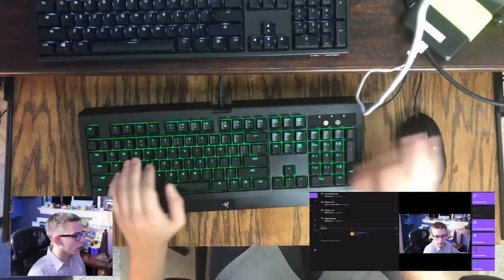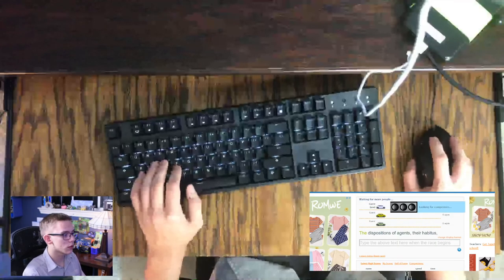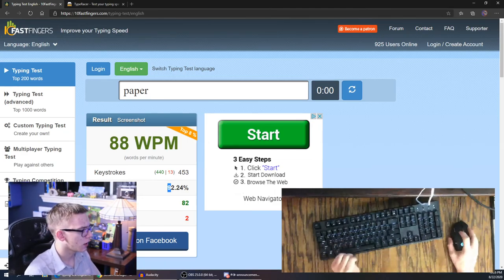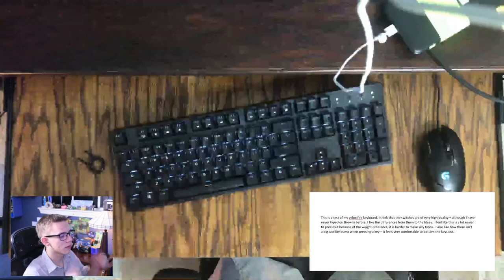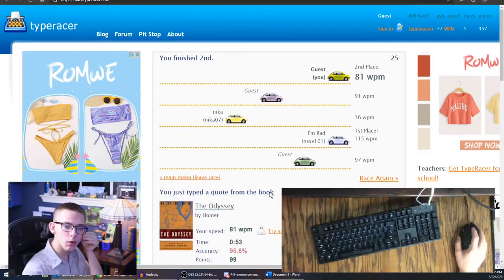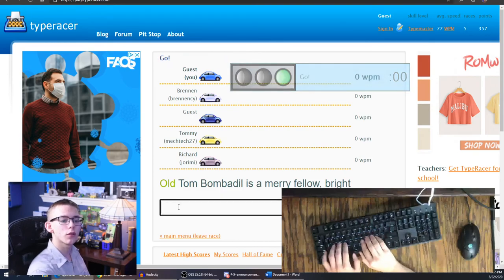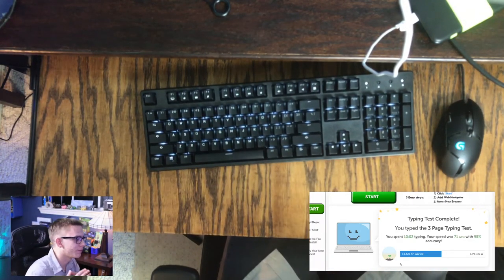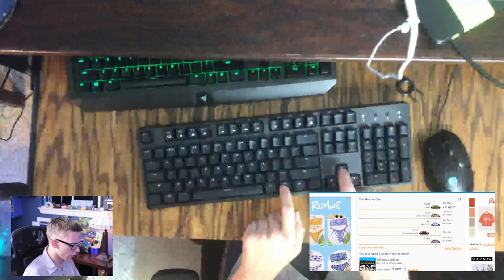Testing out the Velocifire VM02WS (MX Brown Clones)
This is a livestream archive of me typing on a Velcoifire keyboard! This was my first time doing a lot of typing on MX Browns (I'm used to Blues), so it was a distinct experience.
Video unboxing/review will be coming to the main channel in about a week or so! I want to spend some more time using this and even get my mom's feedback (this will be the first time she's used a mechanical keyboard).

Quick tip if you are watching this before buying: You must press Fn + Win to unlock the Windows key. Just something they don't mention!

PS: I wish I could've have used my XLR microphone to get some nice keyboard ASMR for ya'll, but I managed to break my power connector for the mixer out of frustration lol.